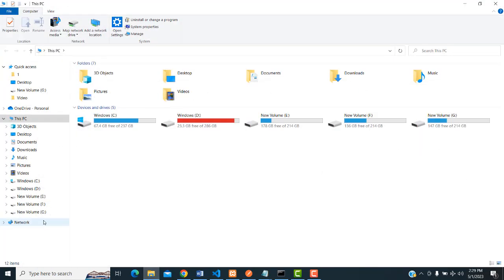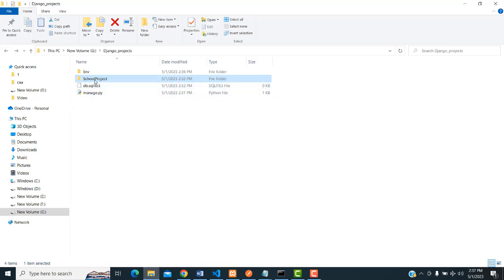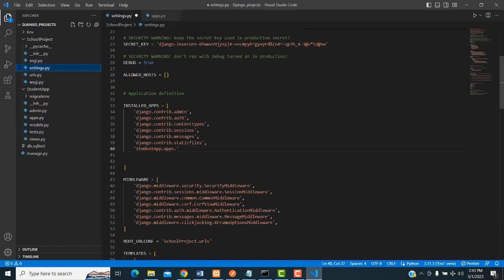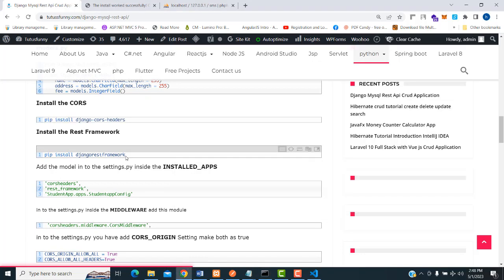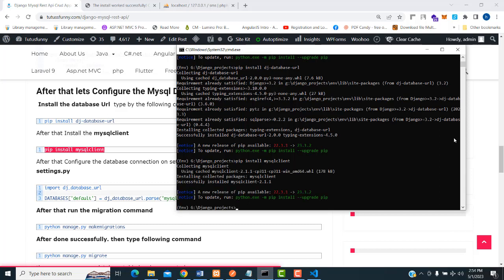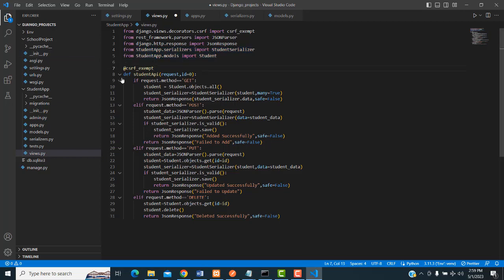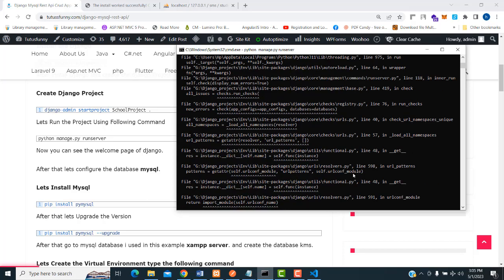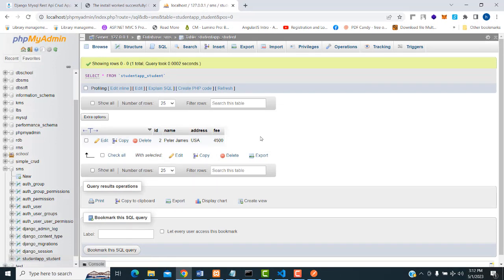Python Django Mysql Rest Api Crud Application